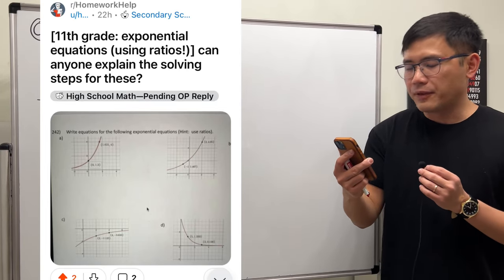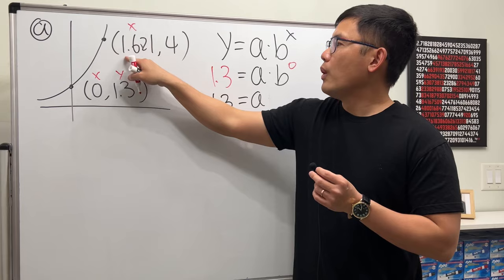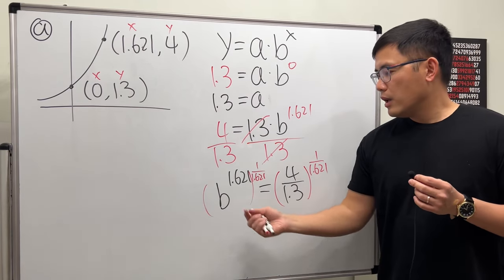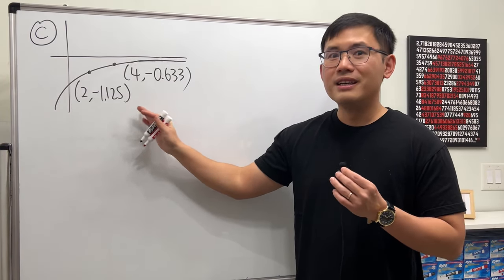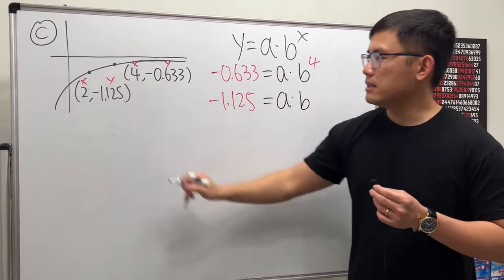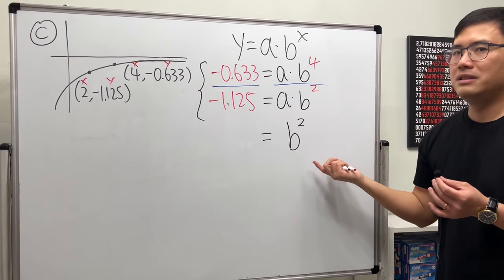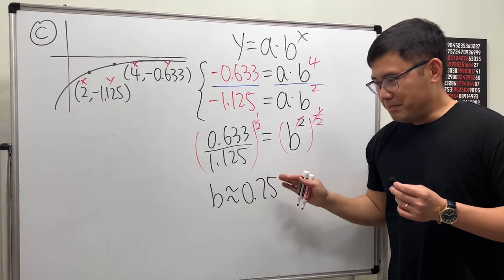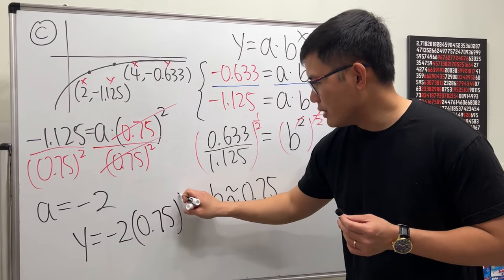Can anyone explain the steps? The formula of an exponential function from two points. Reddit algebra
We have to find the equation for the exponential function given two points. This question is from Reddit r/homeworkhelp